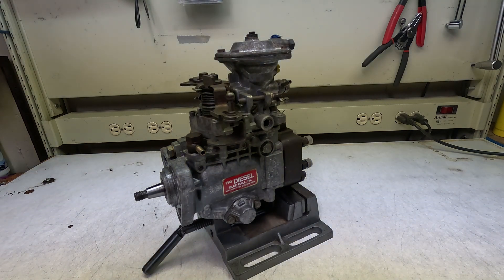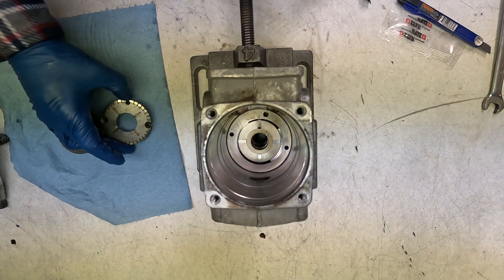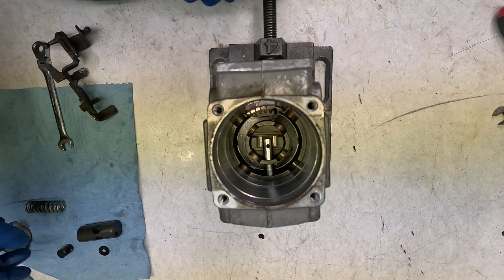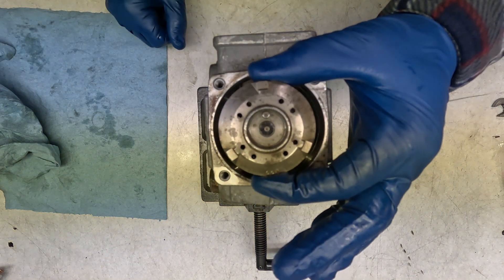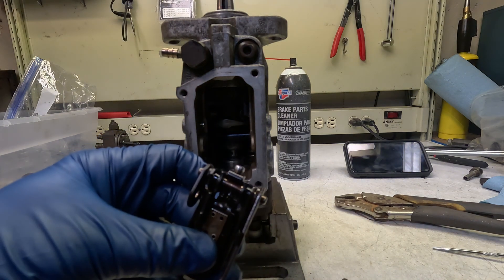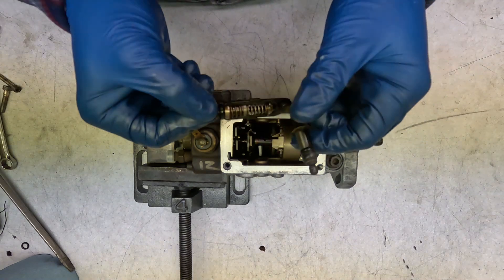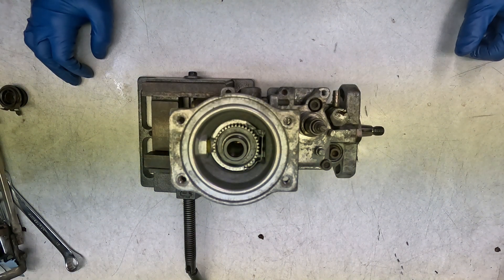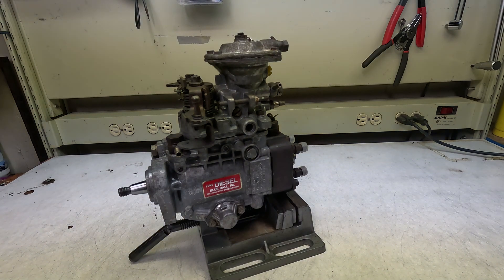Bosch VE Injection Pump Rebuild - VW mTDI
In this video I show you how to build a Bosch VE pump starting from a bare housing. This particular build is for a Volkswagen AHU TDI engine and consists of an AHU TDI pump with a 10mm head and a 1.6TD mechanical pump.

Reseal kit used: